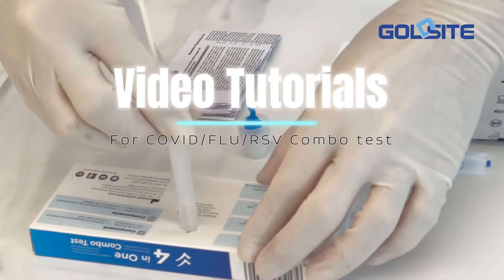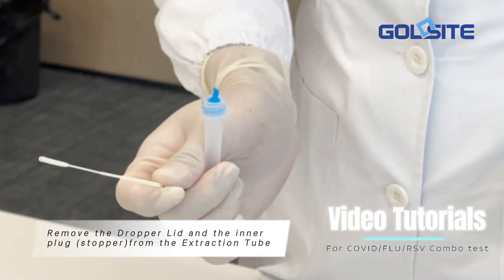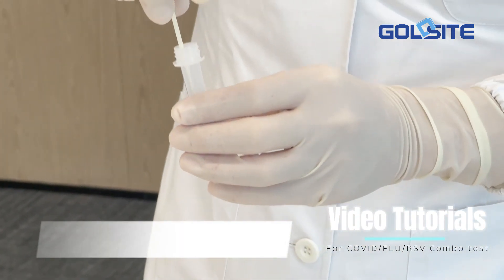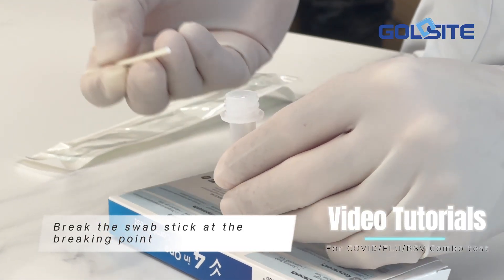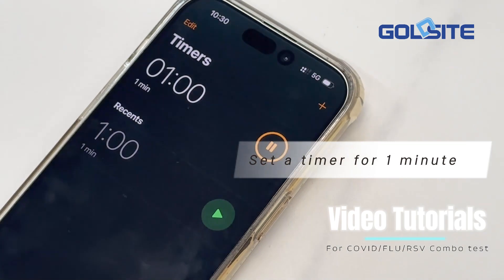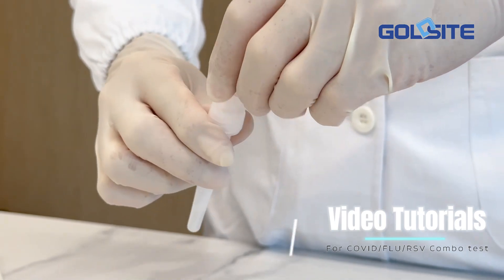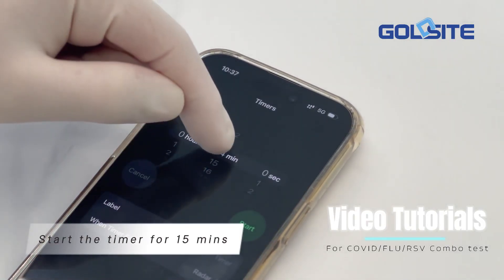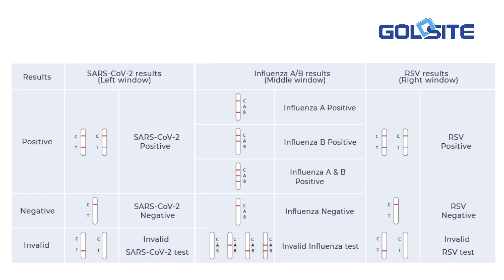Is it Flu, COVID-19, or RSV? Know it in 15 mins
Introducing COVID-19, FLU, RSV Rapid combo test kit by Goldsite Diagnostics, see the video tutorial.